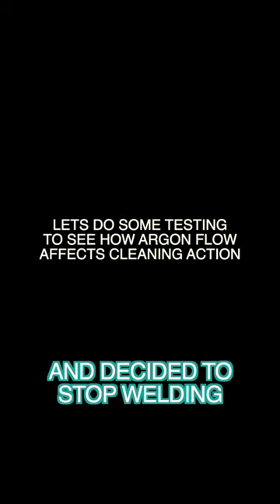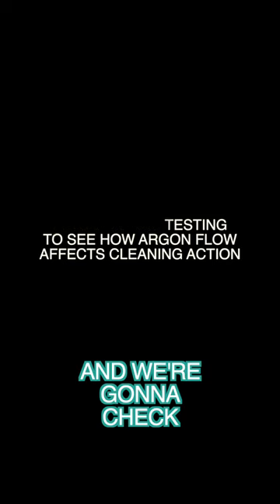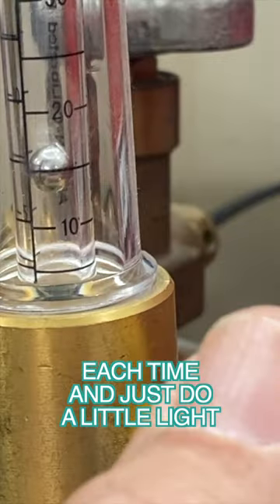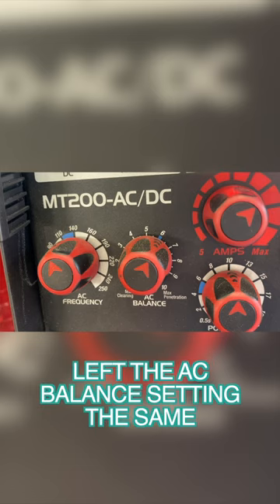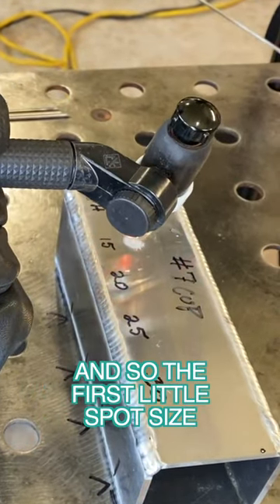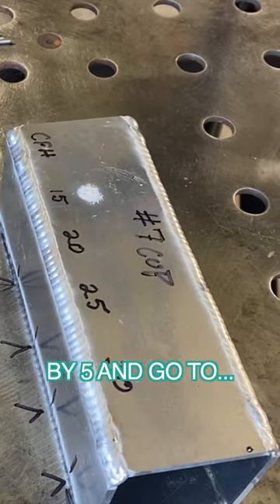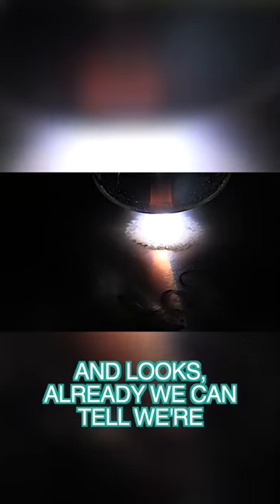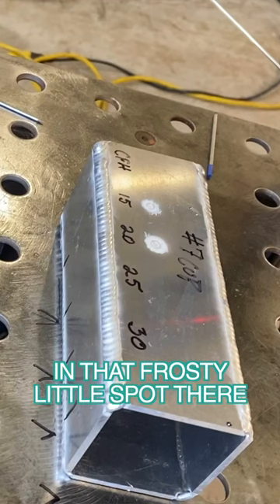CFH Cleaning Action from WelderSkills